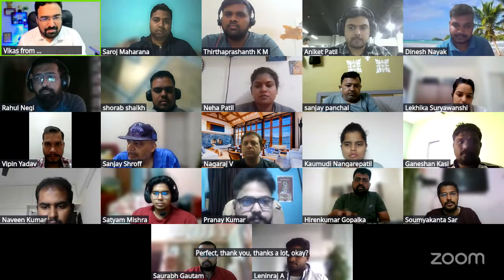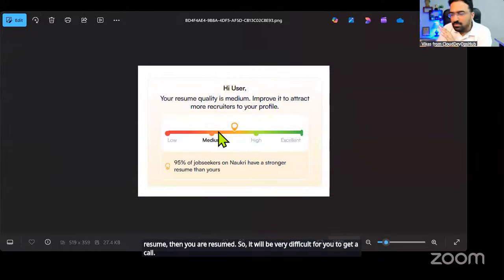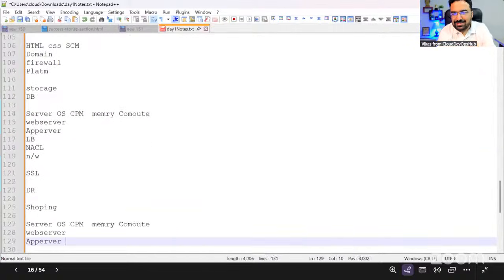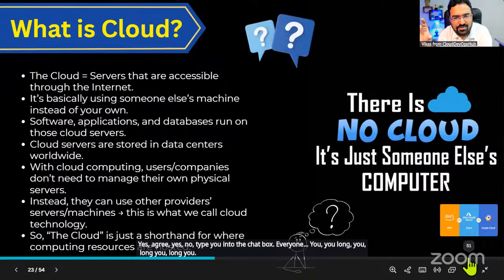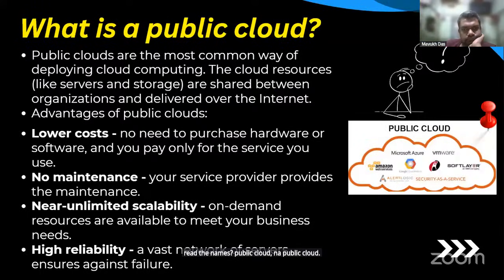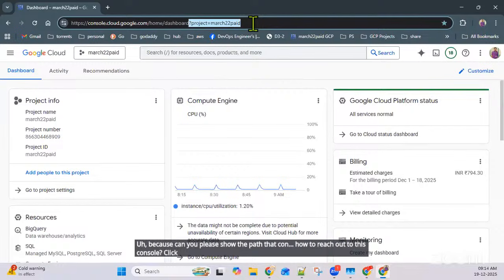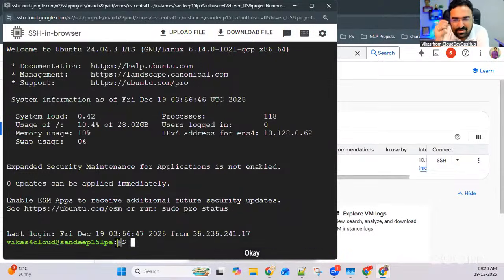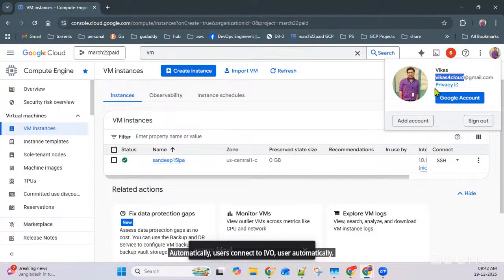Day 2 of 55 Multi Cloud & DevOps with AI (Secrets) + High Package Switch in IT (Batch-42)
🌟 Lakshya 40LPA Package 🌟

📅 Sharp 8AM IST
⏳ Duration: 55 Days Live on Zoom With Vikas for Real-Time Mentorship

🔗 Key Resources:

📅 Join Daily Zoom Session at 8 AM IST – 🎥  shared in Group

💡Let’s kickstart your Lakshya 40 LPA journey to success! 💡

🎓 This Program Is Ideal For:
✅Absolute Beginners
✅Professionals Upskilling to 20–40 LPA Jobs
✅Anyone who wants to master Cloud, DevOps & AI with confidence

Welcome to CloudDevOpsHub! ☁️🚀

🌟 What we offer:

Step-by-step tutorials on AWS, Kubernetes, Docker, Terraform, and more.
Practical hands-on projects to build your skills.
Expert tips to crack cloud and DevOps job interviews.
Community-driven platform for job referrals and career guidance.

Aspiring cloud engineers, DevOps professionals, and IT enthusiasts looking to upskill, get certified, and land their dream jobs in tech!